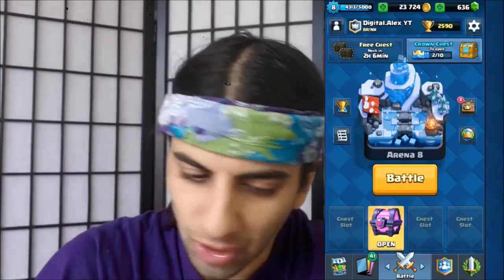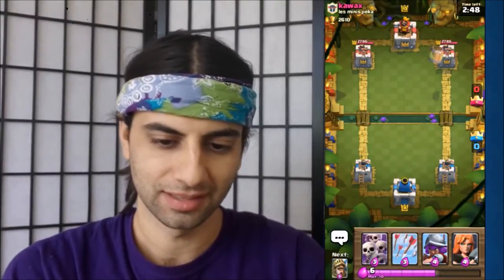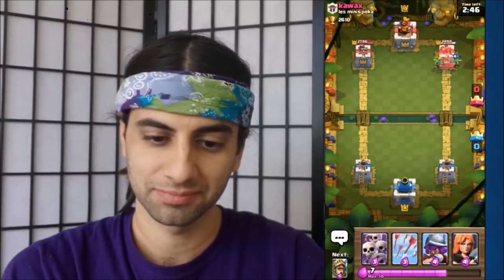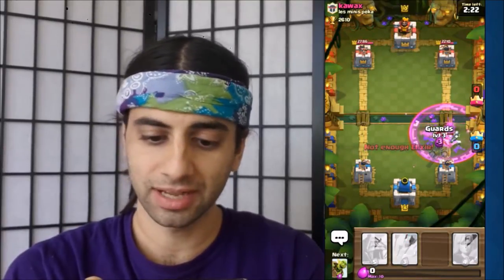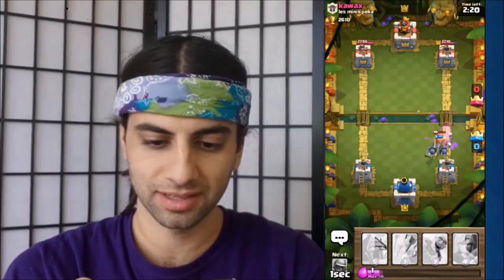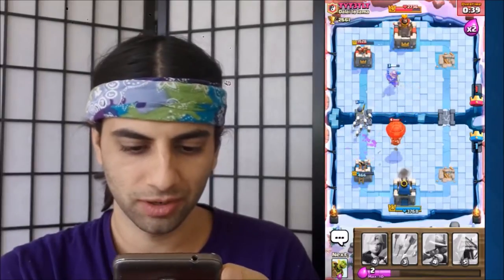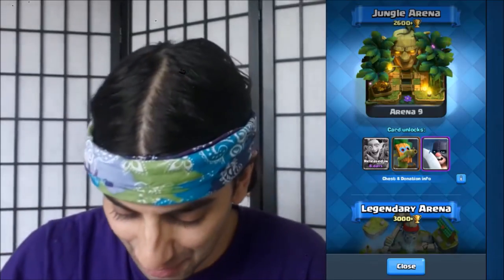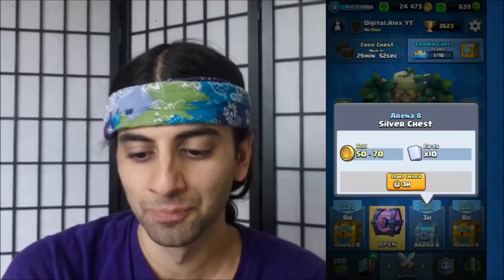Clash Royale: The Road to Jungle Arena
Follow me as I grow In clash royale and trophy push for the jungle arena.

Jungle Arena 9 Unlocks the Goblin Gang, Dart Goblin and the Executioner. Goblin Gang gets released this Month! February 2016. And the Dart Goblin and Executioner have already been released.